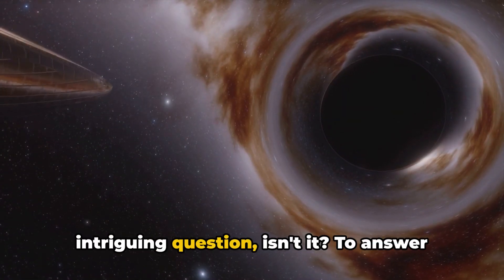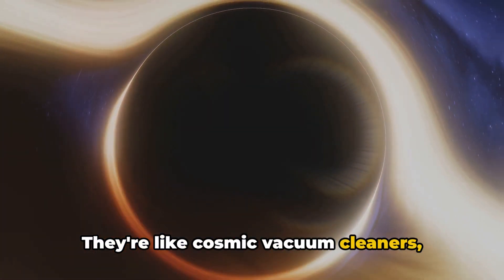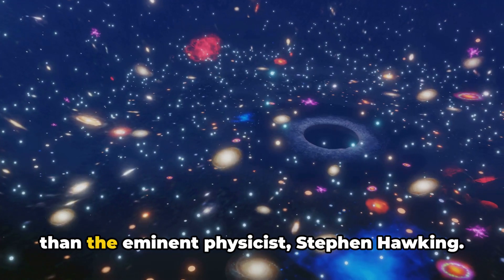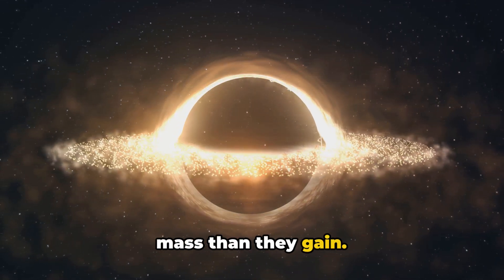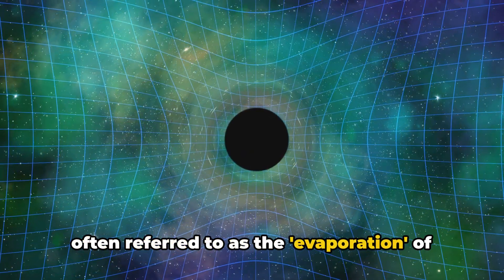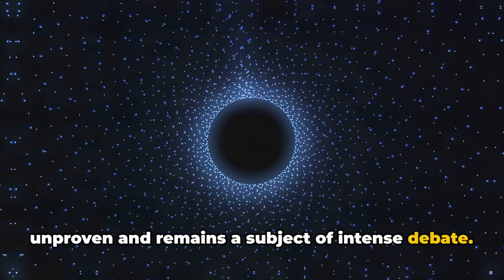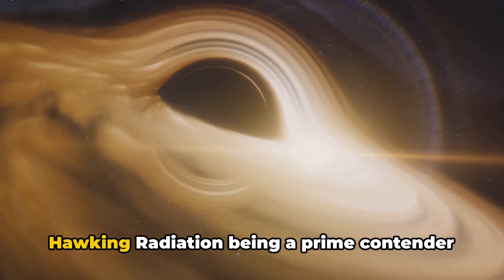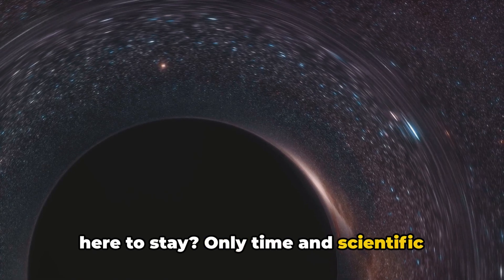Black Hole Demolition: Fact or Fiction? 🌌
🌌 Dive into the mind-bending realm of astrophysics with our latest video, "Black Hole Demolition: Fact or Fiction?" 🚀 In this intriguing exploration, we unravel the mysteries surrounding the possibility of demolishing black holes—an idea that challenges our understanding of the cosmos.

OUTLINE:
00:00:00 The Enigma of Black Holes
00:00:26 Theories of Destruction
00:01:21 Summing Up the Black Hole Conundrum